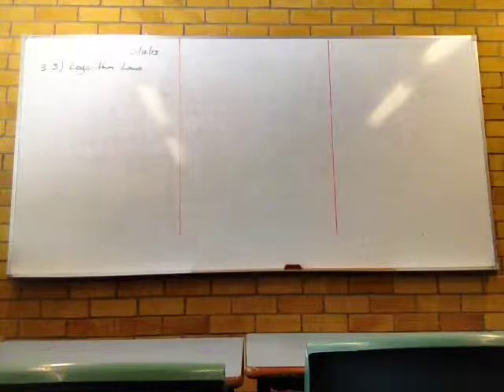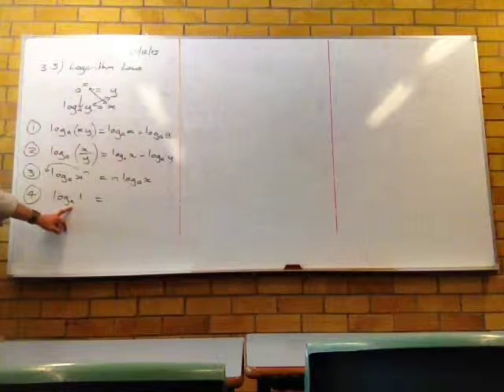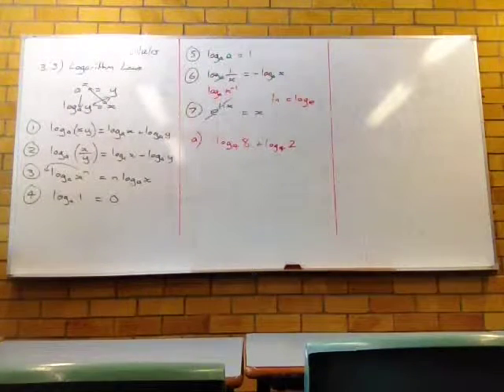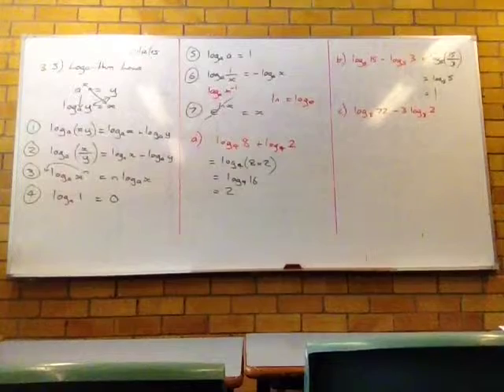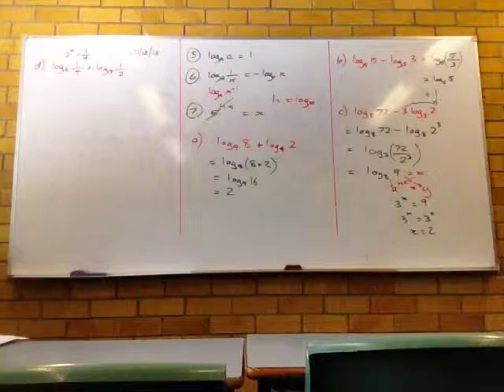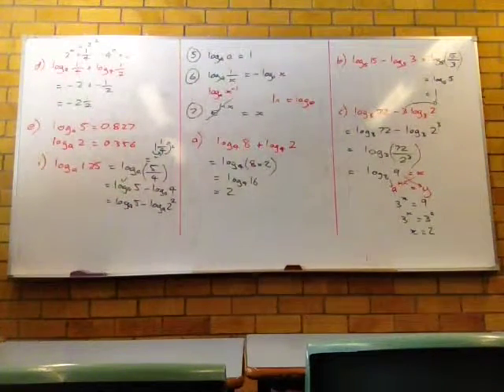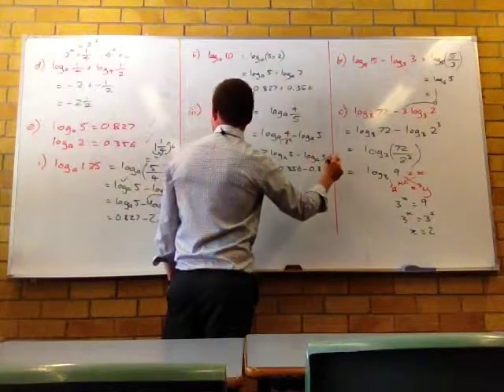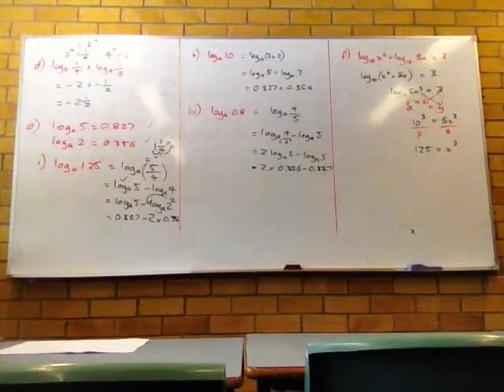3.5) Logarithm Laws